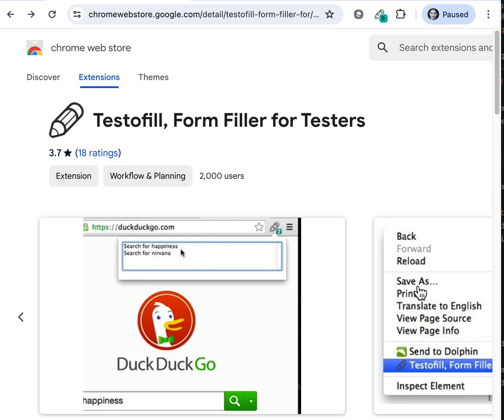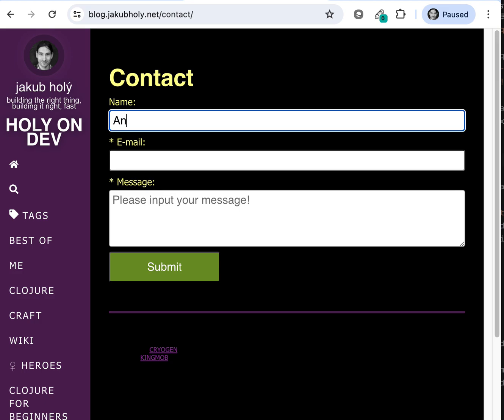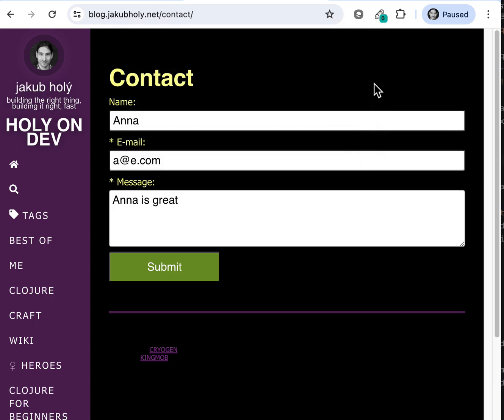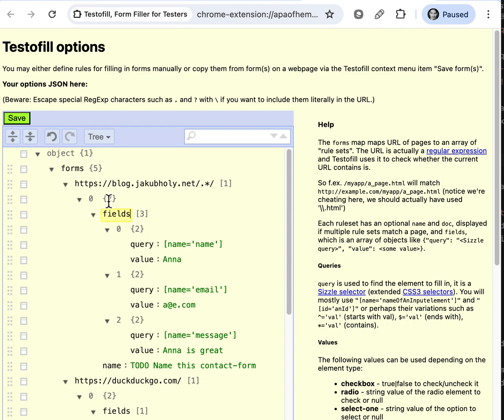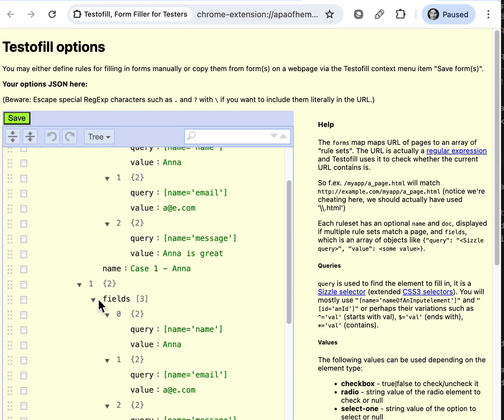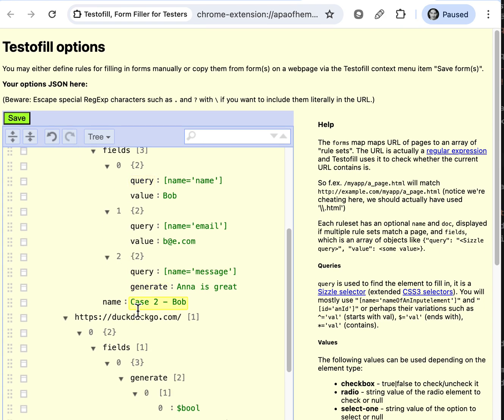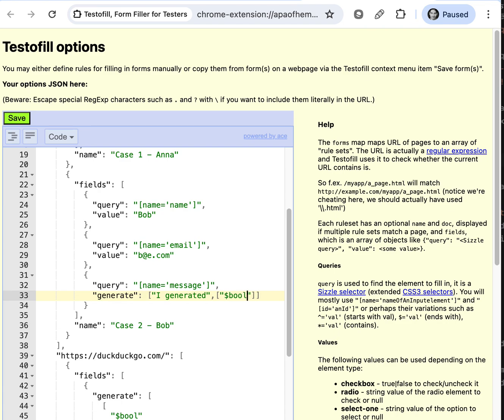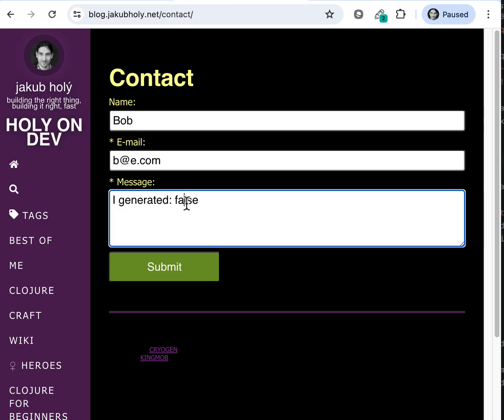Short demo of the Testofill Chrome extension for filling in forms (v0.16)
Testofill is a Chrome extension, which enable testers to fill forms automatically/on-demand based on (sets of) rules they wrote / captured. This video gives a short demonstration of its basic usage, with capturing values from a filled form, creating and modifying a duplicated entry, and finally selecting this new set of test values to fill in, instead of the default.